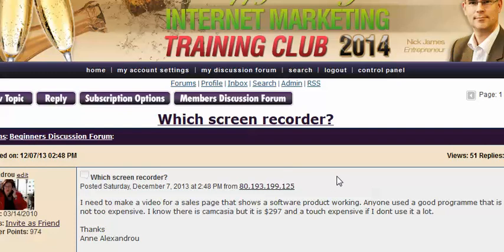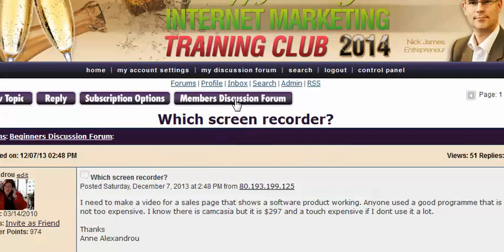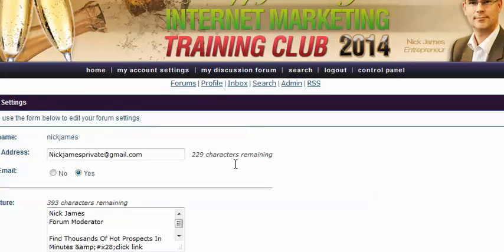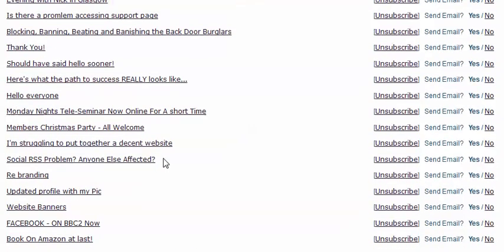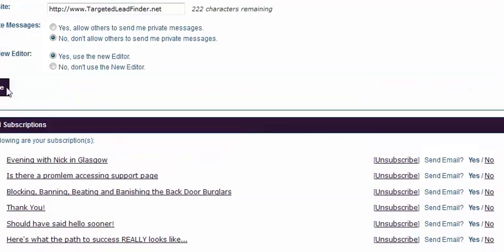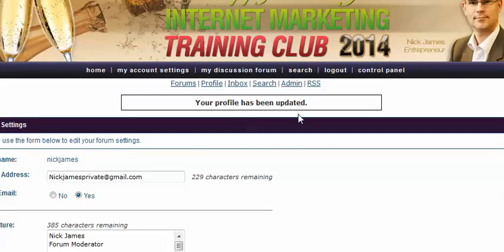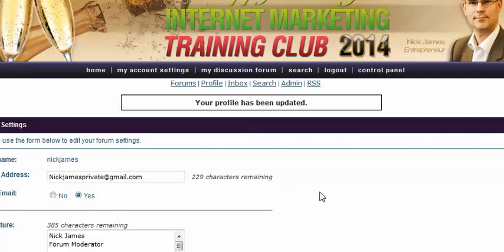Snag It Demo Video